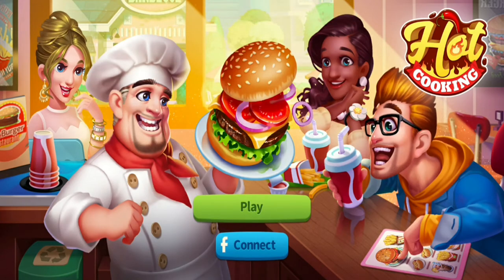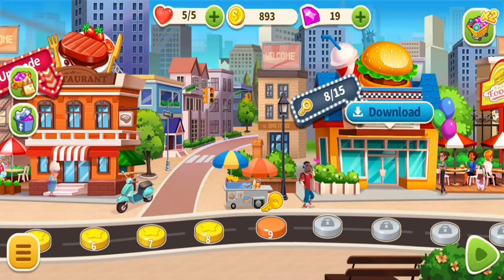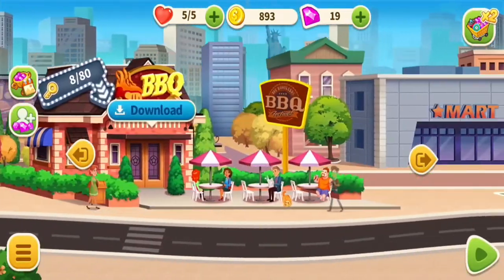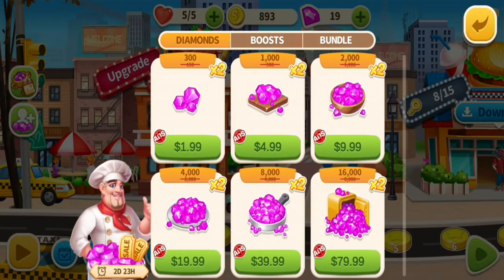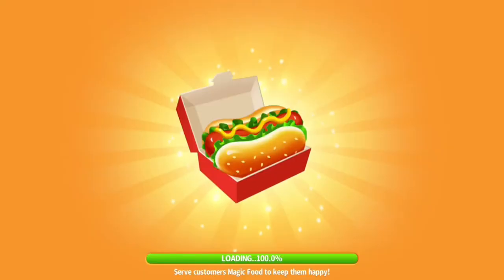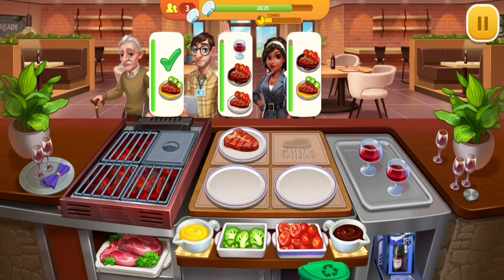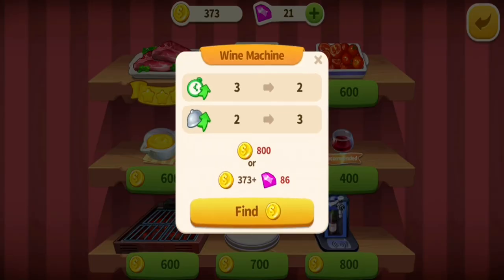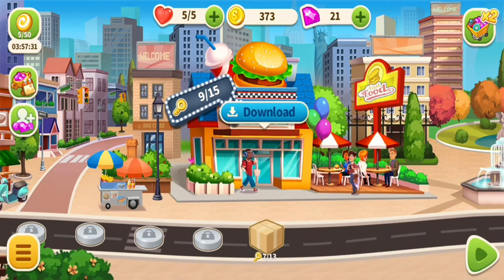HOT COOKING GAME PLAY ( GAME 20 )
Hi Everyone
WELCOME TO THE NEW SEGMENT ON MY CHANNEL !!
Playing All Games Available in Google Play Store!
Each Game, I Will show the gameplay, walk through, mechanics, how to play, different modes, ETC.
I will Give my Honest Rating Of each Game!!
I'm Glad to share all my knowledge and experience with Precise, Accurate Reviews
Feel free to do it, Dont Be Shy

Hit Like
and Dont Forget To
SEE YAH IN GAME #21
CHOW